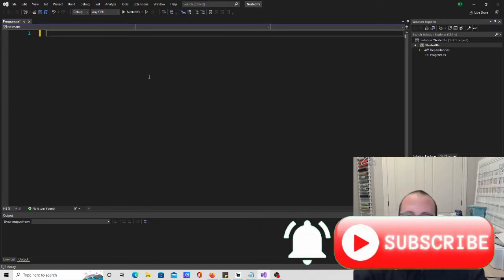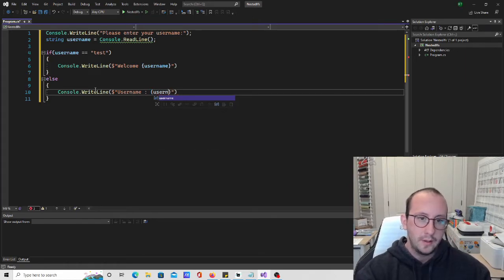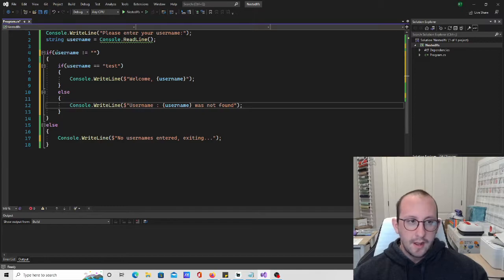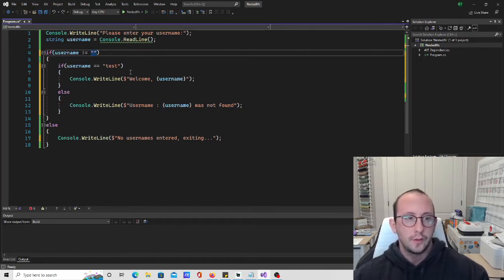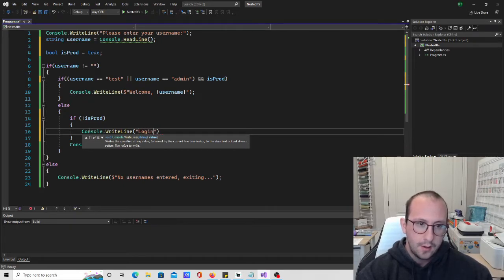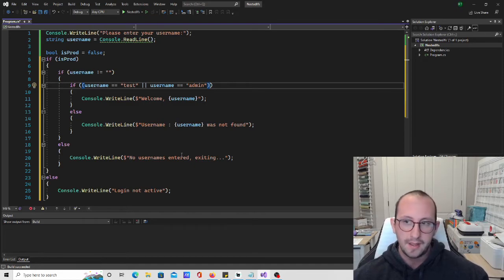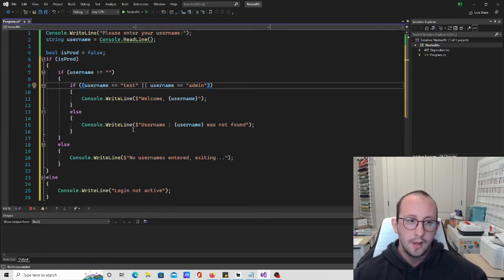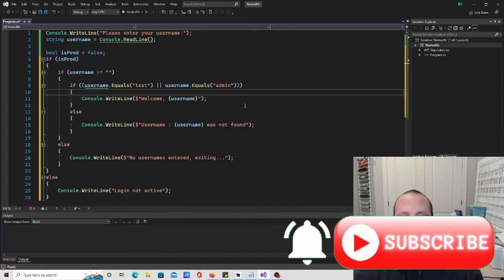C# Tutorial for Beginners 10 : Nested If Statements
In this series we will learn C# from the basics to advanced topics. In this video we will see how to use nested if else blocks and how to combine conditions in an if statement.